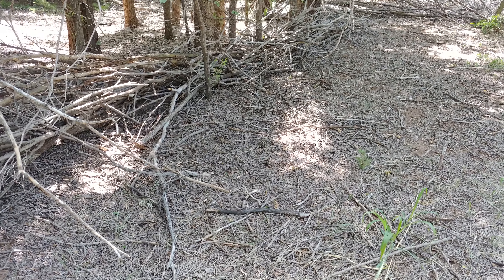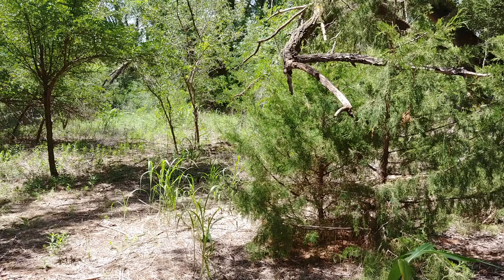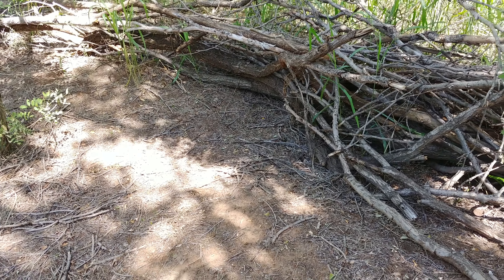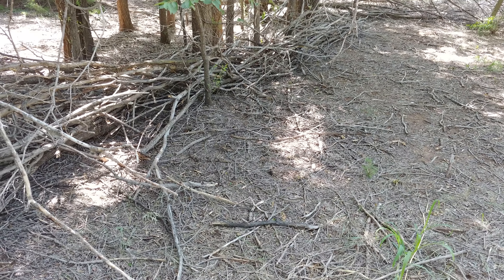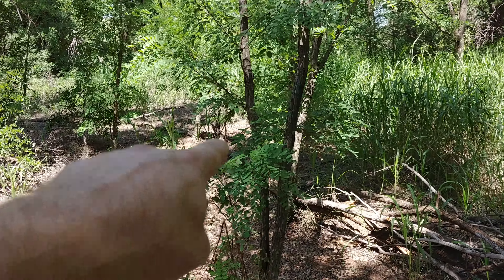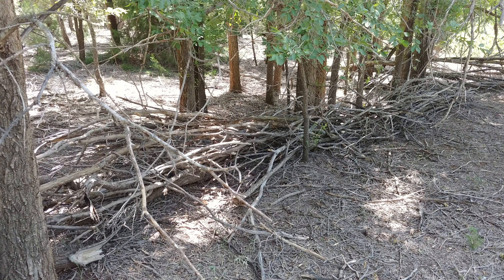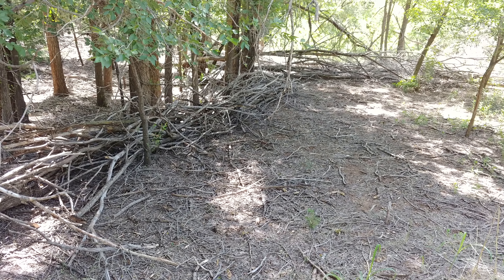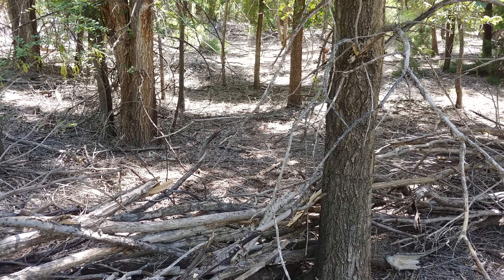Bigfoot Barricade!!! Part 3 of 3....